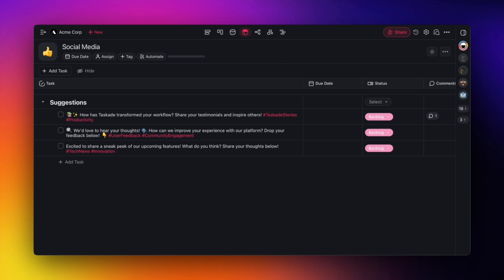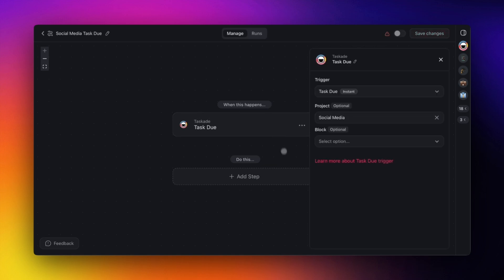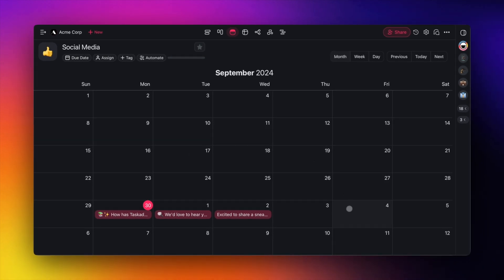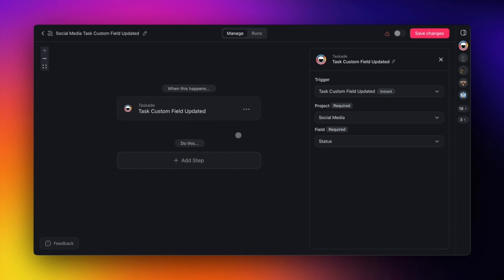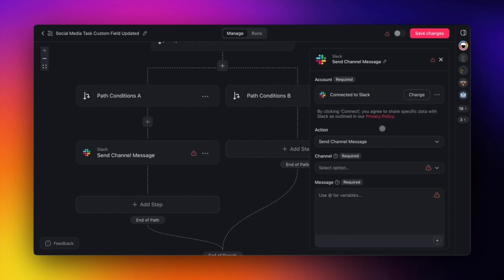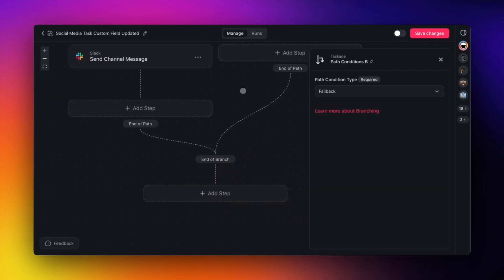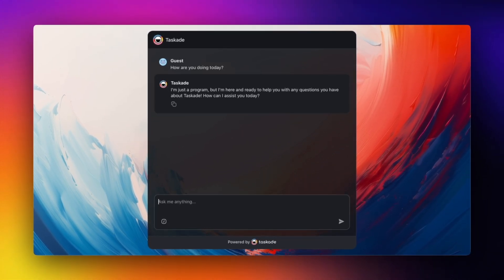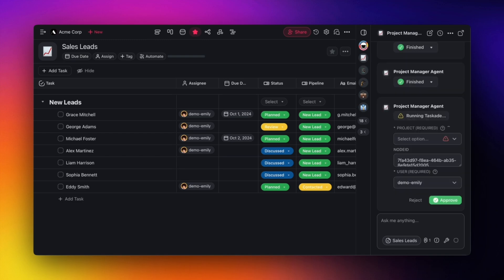New at Taskade: Integration with X, Custom Fields Trigger, Personalize Public Agents & Agent Tools!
Dive into Taskade's latest updates, including our integration with X, custom fields trigger, public agent personalization, and much more!

✨ Feature Highlights:

🔗 Integration with X: Taskade now integrates with X, enabling AI Agents to help automate your social media. Generate tweets and schedule posts directly from Taskade.

⚙️ Custom Fields Trigger: Create workflows triggered by changes in custom fields, automating task assignments, reporting, and more. Streamline your project management.

🎨 Personalize Public Agents: Customize light/dark themes and background images for public agents, aligning them with your brand for a polished look.

🛠️ Custom Agent Tools: Redesigned tools screen offers faster access to custom tools with search and editing, simplifying your workflows.

✅ Assign Task Tool: Automatically assign tasks based on project context, ensuring the right tasks go to the right team members with just a few clicks.

🎥 Enjoy and have fun with our latest updates at Taskade.

We love hearing from you and are excited to see how you will utilize these new tools in your daily workflows to build your own AI Workforce!

— Team Taskade